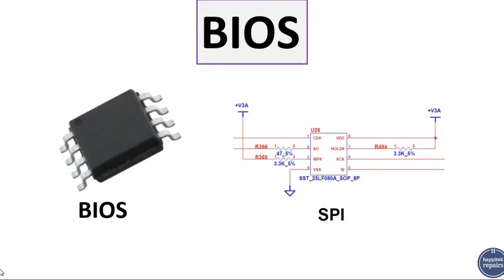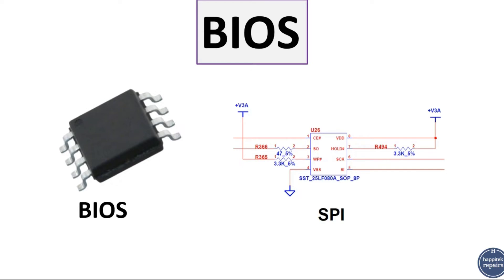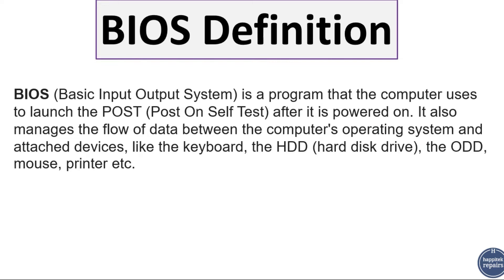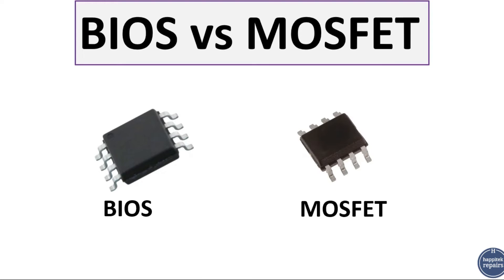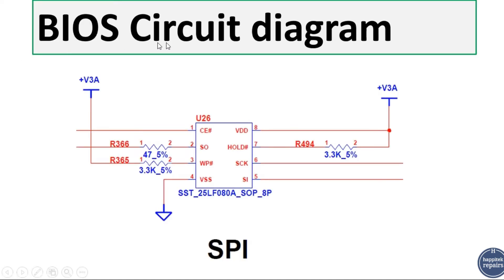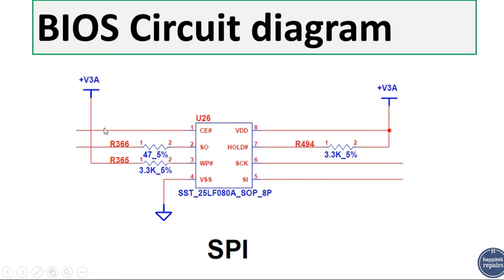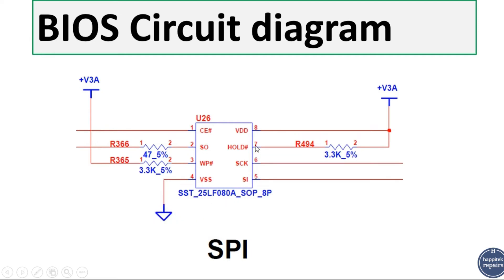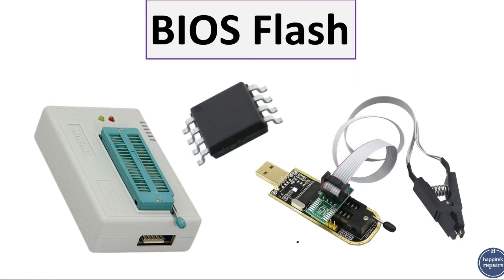What is the BIOS | BIOS circuit diagram analysis | USB Bios Programmer | basic input output system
What is the BIOS.
BIOS circuit diagram analysis.
USB Bios Programmer and basic input output system.